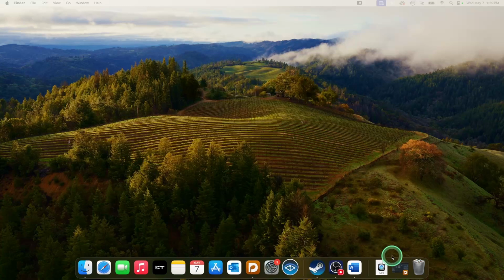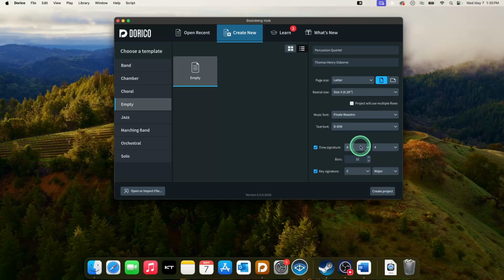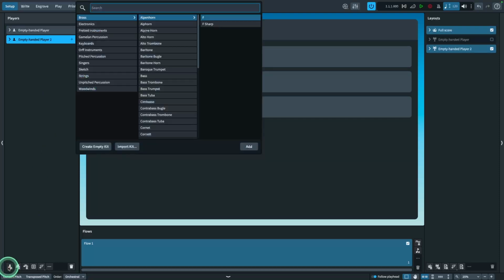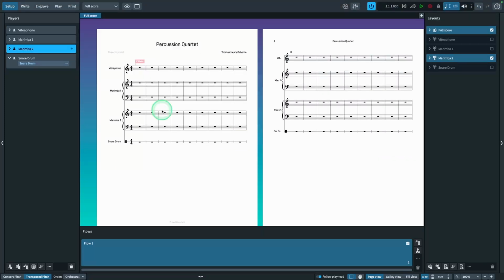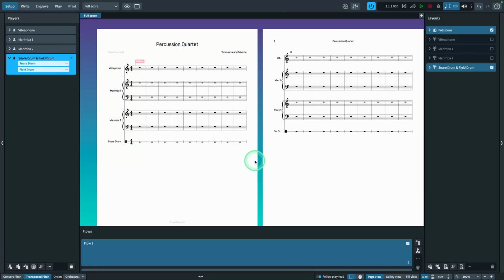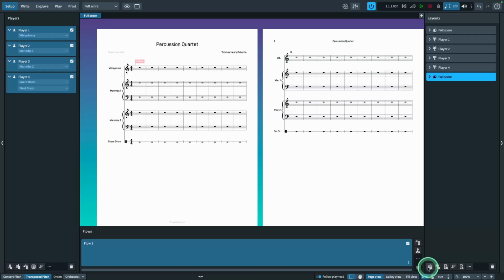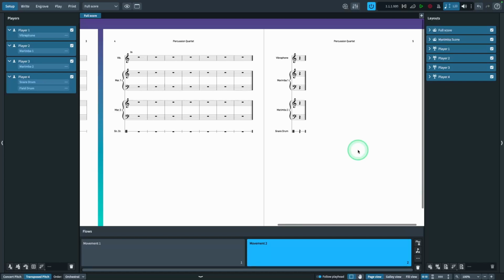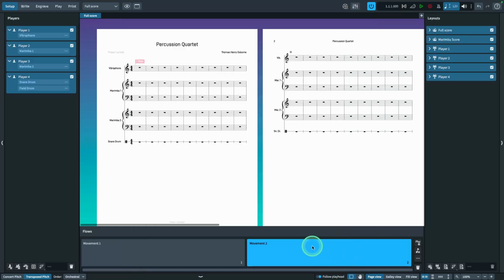Setting Up Your First Dorico Project – A Percussionist's Guide To Dorico